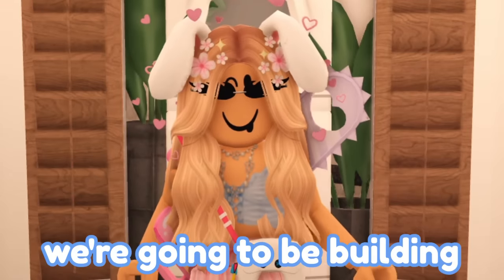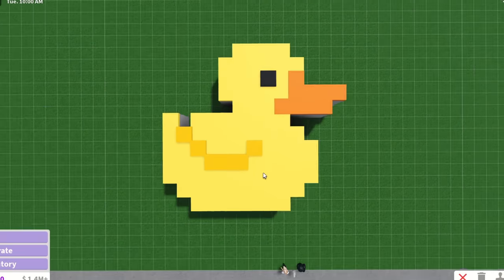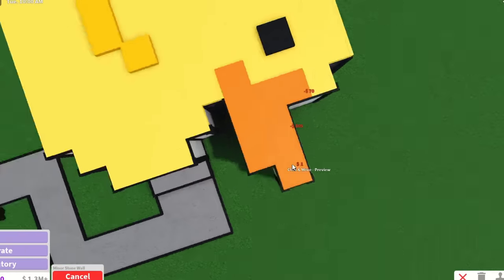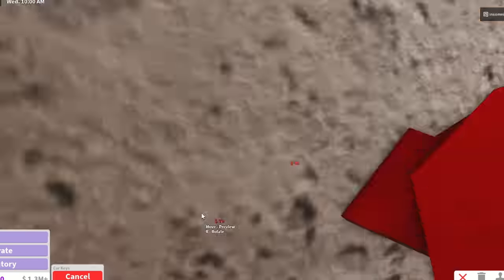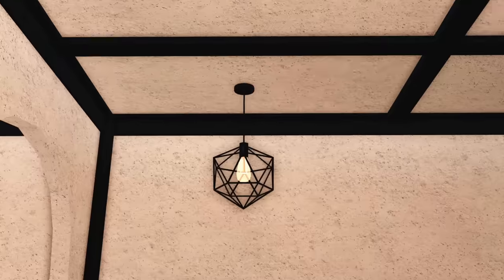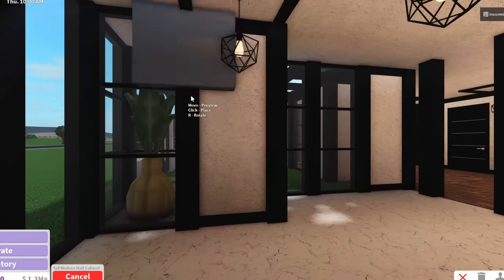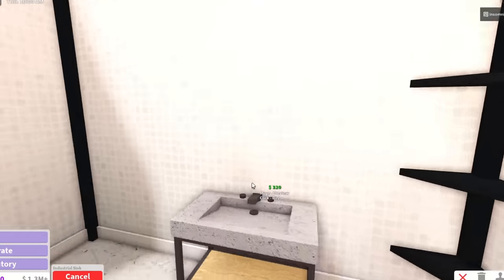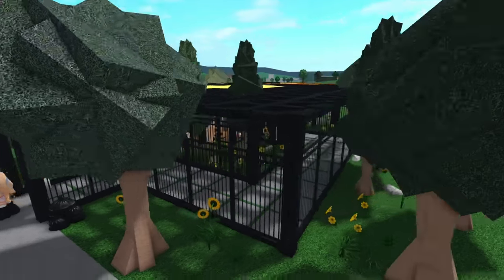Building a DUCK SHAPED house in Bloxburg!